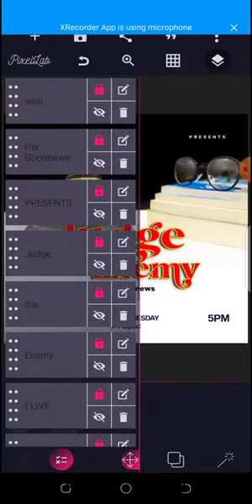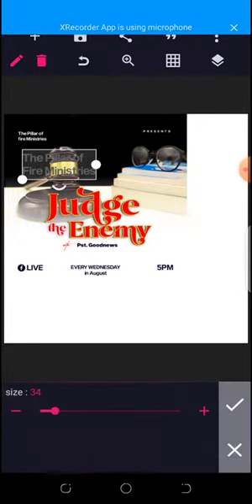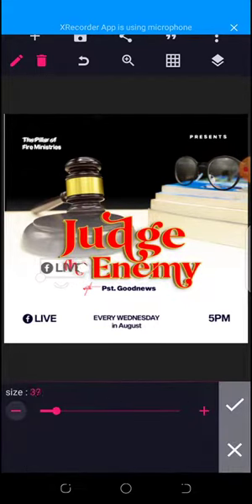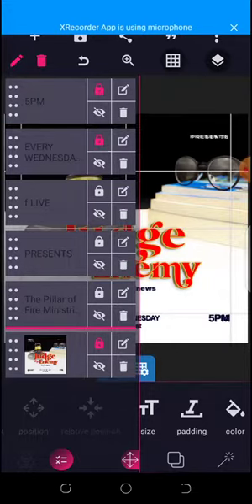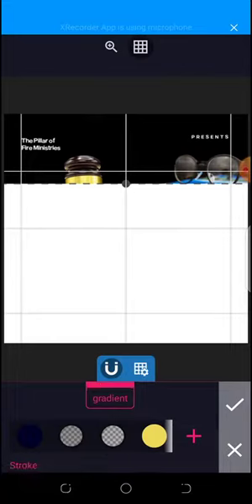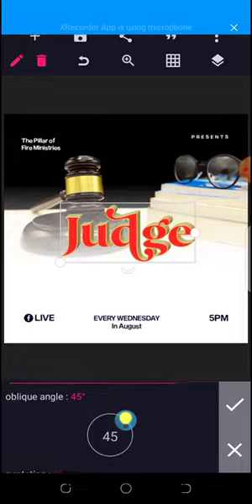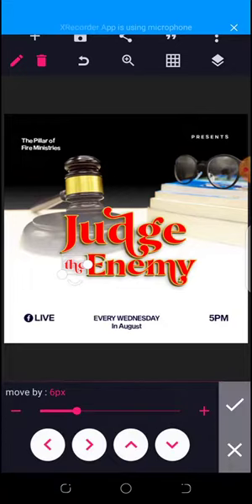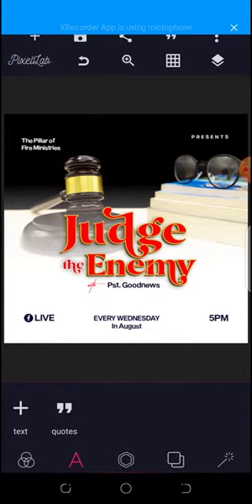HOW TO CREATE A SIMPLE CHURCH FLYER